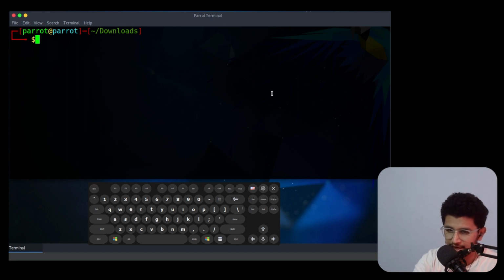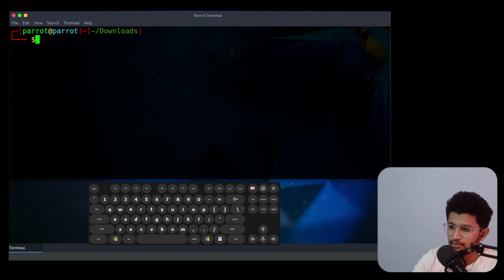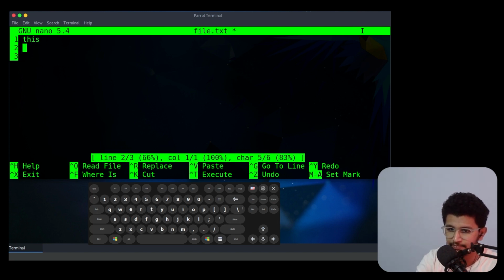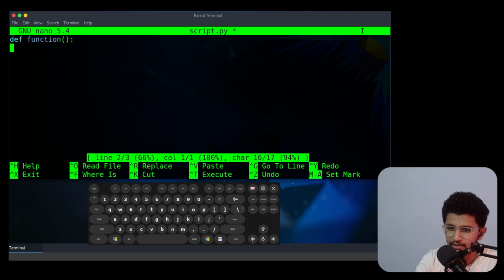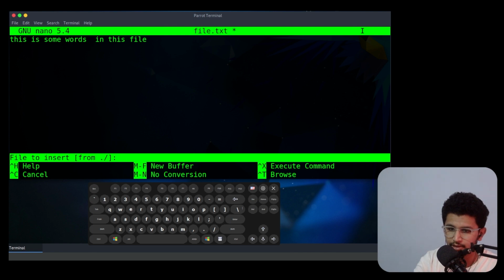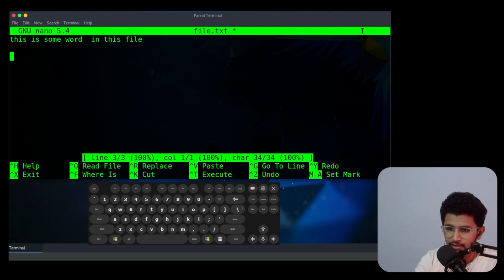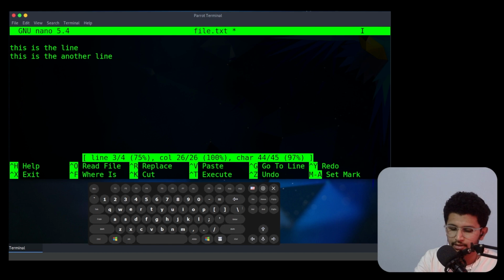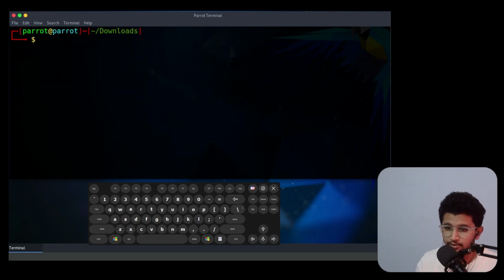nano command | Linux ZERO TO ADVANCE | Linux video series 62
Are you ready to take your Linux command-line skills to the next level? Join us in this comprehensive tutorial on mastering the Nano command, your go-to text editor for quick and efficient text manipulation in Linux!

In this step-by-step video, we'll cover everything you need to know to become proficient with Nano, whether you're a Linux beginner or looking to enhance your command-line prowess. Our expert instructor will walk you through:

⚙️ Nano Installation: Learn how to install Nano on your Linux system if it's not already there.

📂 Basic Navigation: Understand Nano's simple yet powerful navigation commands to move swiftly through your text files.

✏️ Editing Text: Discover how to create, edit, and save files with Nano, including essential shortcuts and tips.

🔍 Searching and Replacing: Master the art of finding specific text strings and making replacements with ease.

📋 Copying and Pasting: Learn how to copy and paste text within Nano, saving you valuable time.

📦 Customizing Nano: Tailor Nano to your preferences with configuration options and custom key bindings.

💡 Pro Tips: Uncover advanced techniques and tricks that seasoned Linux users rely on to maximize their productivity with Nano.

By the end of this tutorial, you'll have the skills and confidence to tackle text editing tasks like a pro using Nano. Whether you're a coder, sysadmin, or simply a Linux enthusiast, Nano will become an indispensable tool in your toolkit.

Don't miss out on this opportunity to level up your Linux command-line skills!